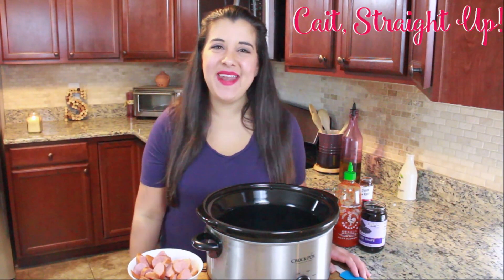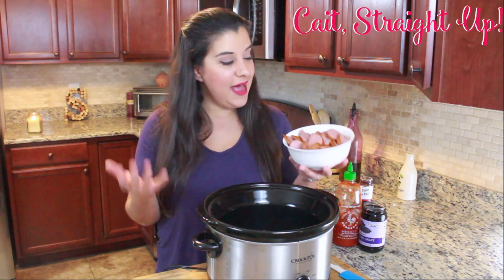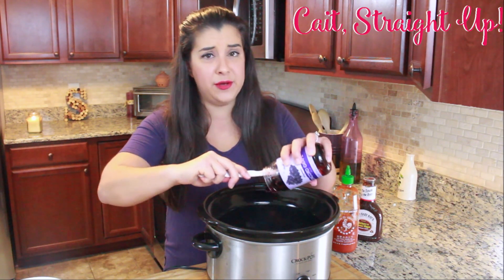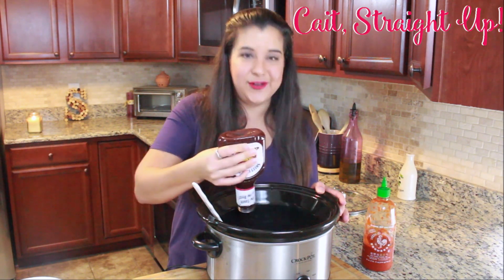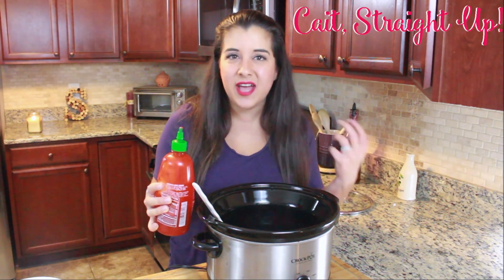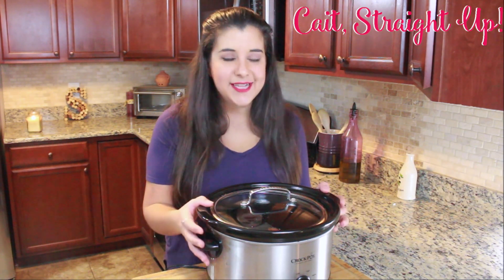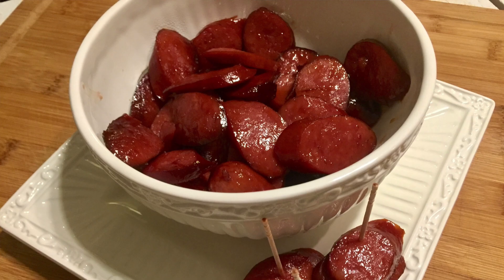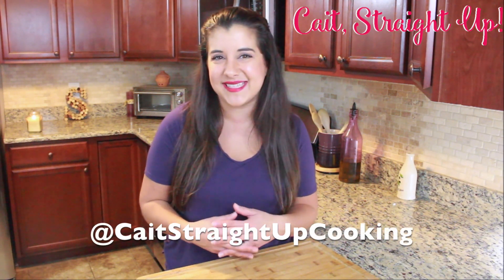Crockpot Cocktail Kielbasa | Game Day Kielbasa Recipe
A delicious slow cooker or crockpot kielbasa recipe with a yummy chili sauce. This recipe couldn't be easier and requires three ingredients you probably already have in your fridge - grape jelly, barbecue sauce and sriracha. This kielbasa is perfect for parties, get-togethers, game day, tailgates and any other time you are looking for a simple but yummy appetizer.

Cheers!